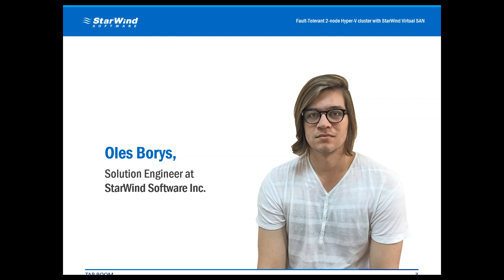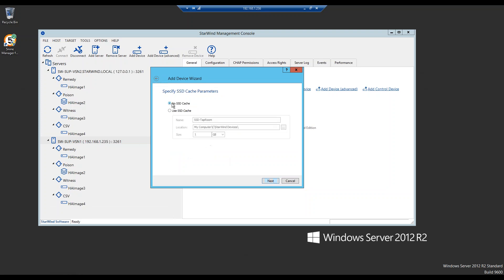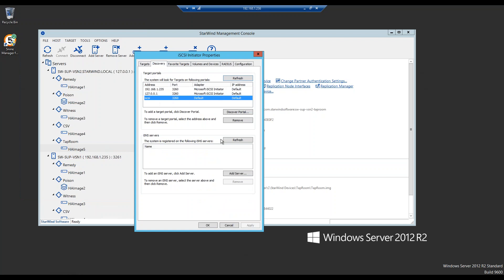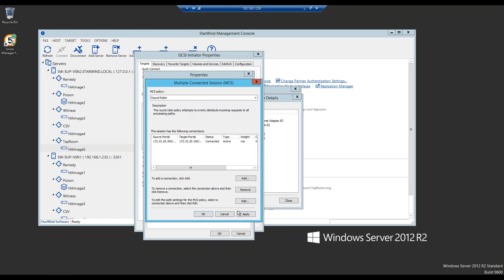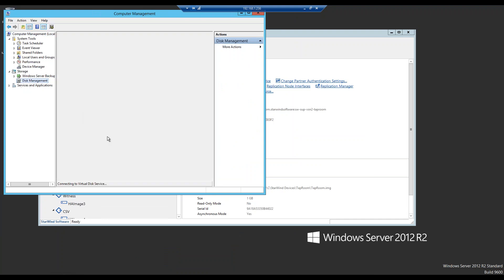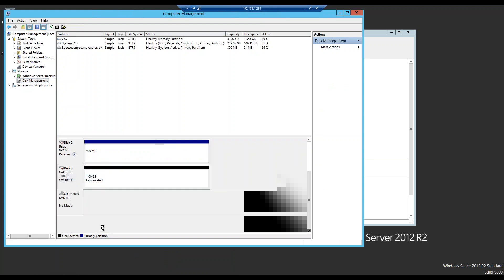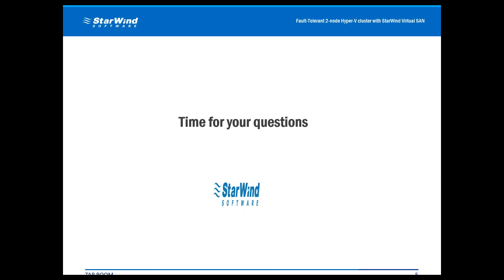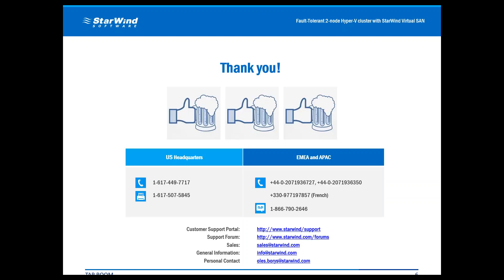Live Demo: Fault-Tolerant 2-node Hyper-V cluster with StarWind Virtual SAN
The record shows the breakout session with the step-by-step configuration of StarWind minimalistic 2-node Hyper-V cluster for your hyper-converged infrastructure. It will help you to create fault-tolerant virtual machine storage pool and enjoy exceptional simplicity of use. After watching the video, you will discover how to prevent all possible kinds of outages with the help of StarWind Virtual SAN.